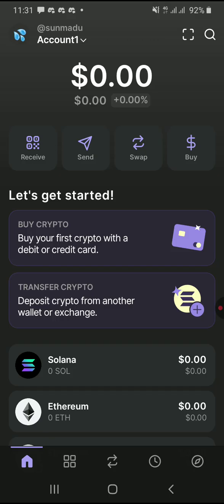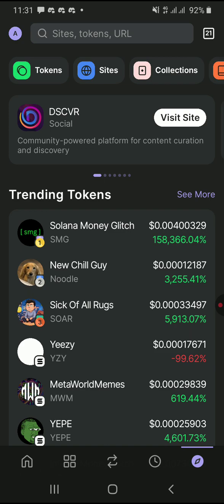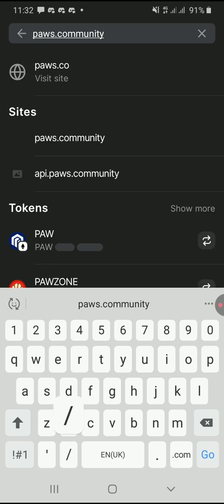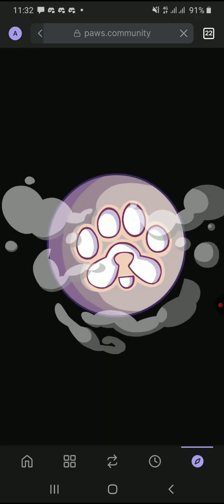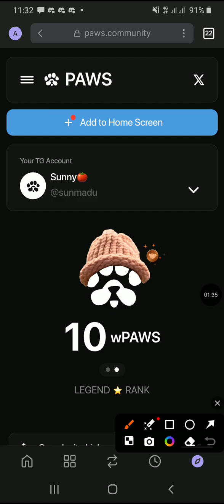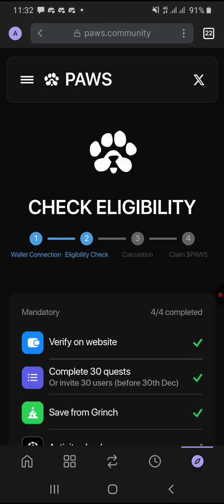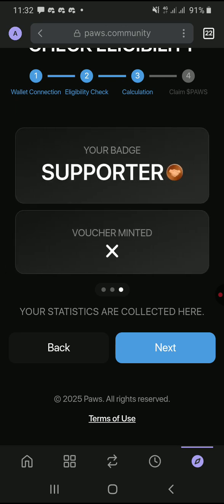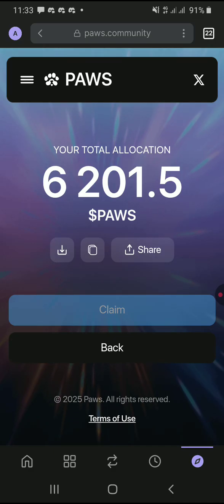PAWS ALLOCATION CHECKER: How to Check Your Final Balance!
Wondering how to check your PAWS final balance? You're in the right place! In this video, I’ll walk you through the PAWS Allocation Checker step-by-step, so you can easily verify your final balance and ensure everything is accurate.